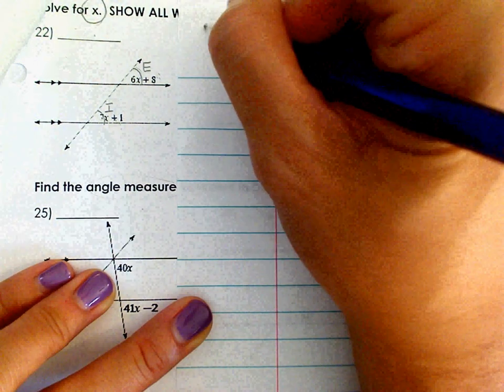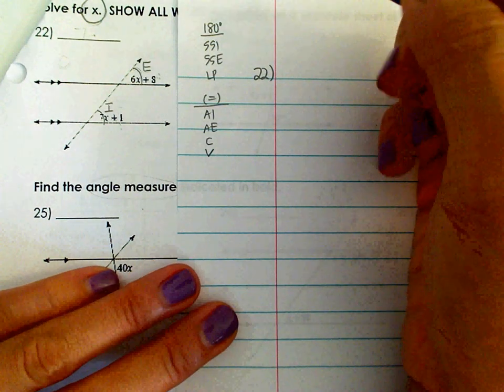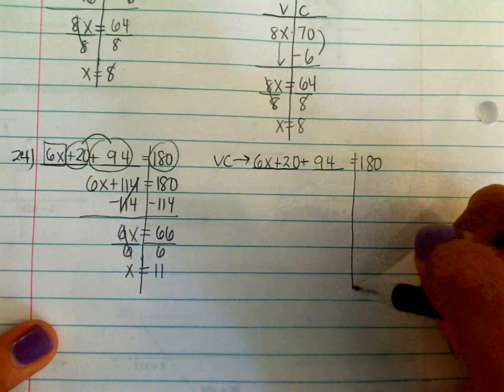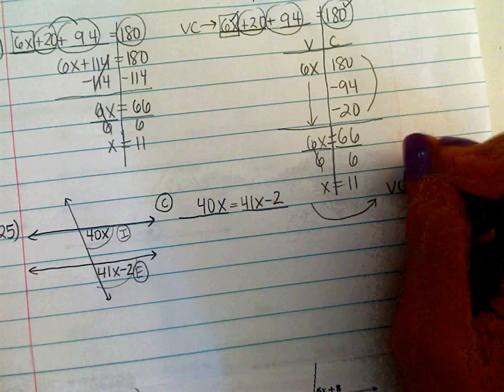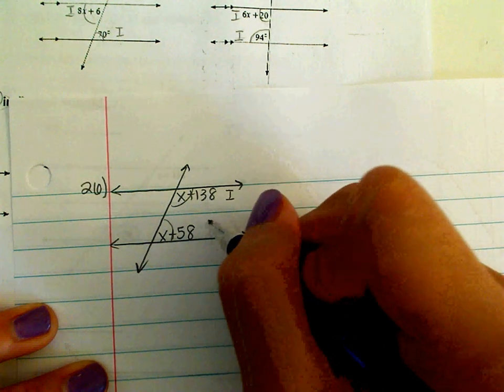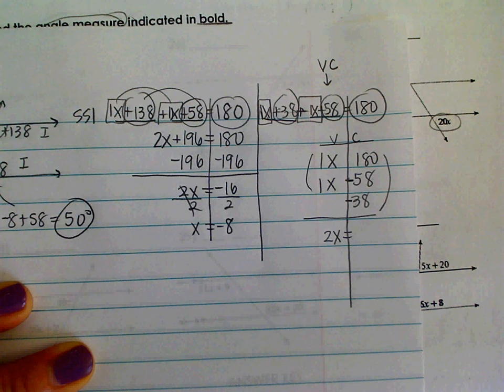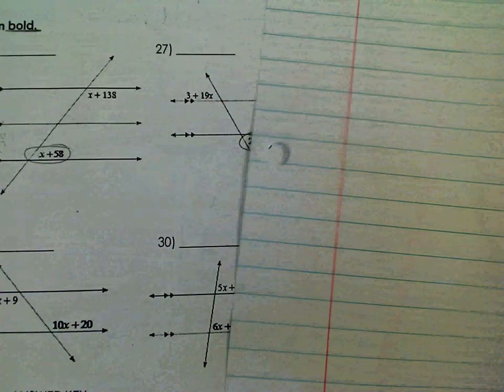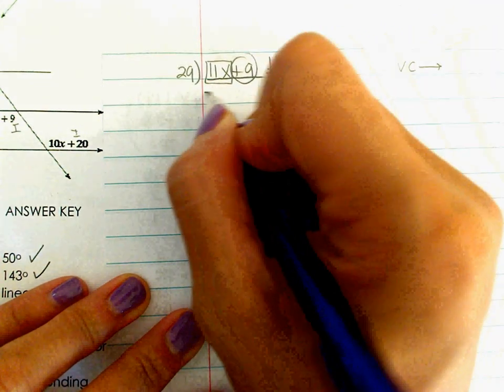CA 2a Study Guide (Numbers 22-30)